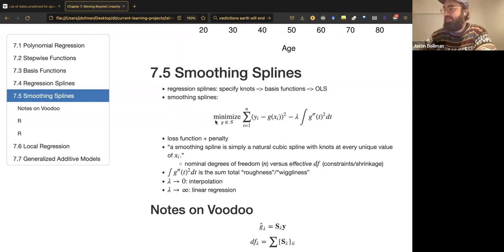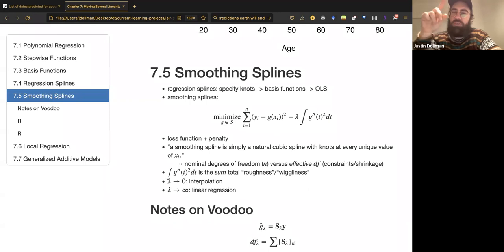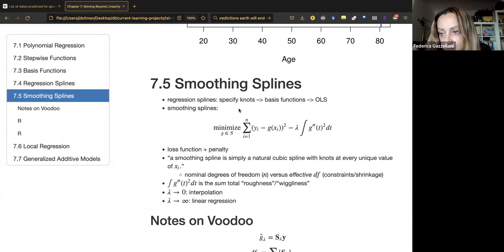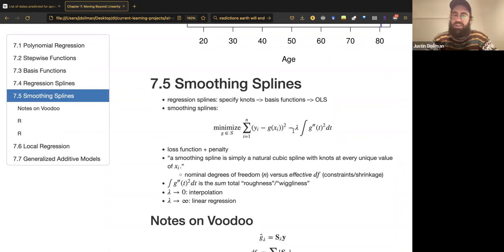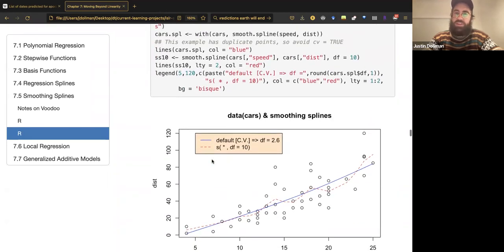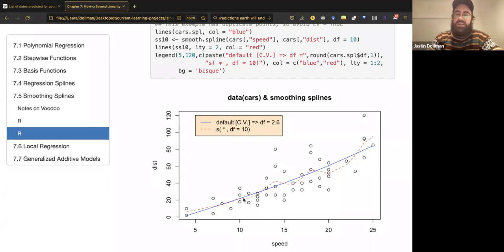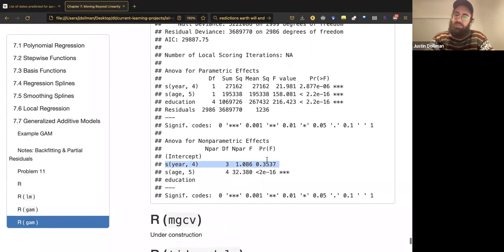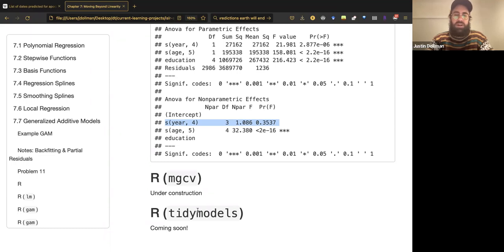ISLR Book Club: Chapter 7: Moving Beyond Linearity (2022-02-01) (islr01)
Justin Dollman wraps up Chapter 7: Moving Beyond Linearity from Introduction to Statistical Learning Using R by Gareth James, Daniela Witten, Trevor Hastie, and Rob Tibshirani on 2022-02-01, for the R4DS ISLR Book Club. Cohort 1